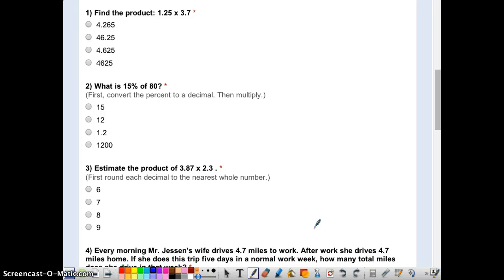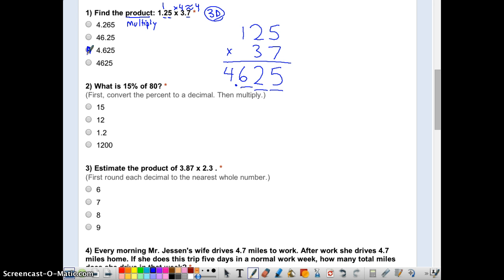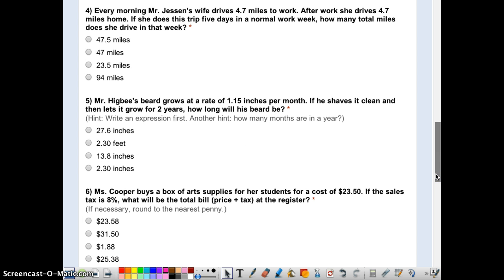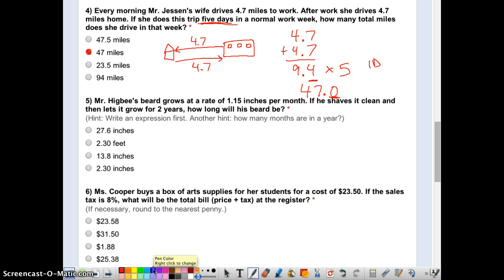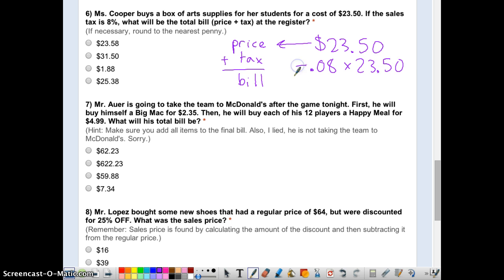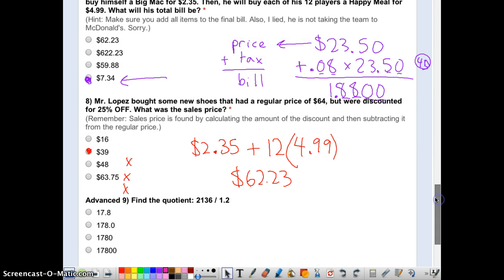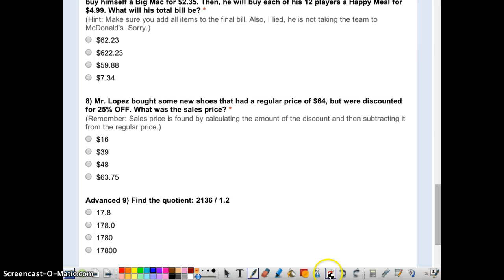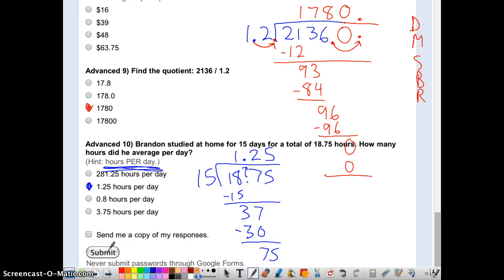Answer Key for Quiz - Multiplying Decimals